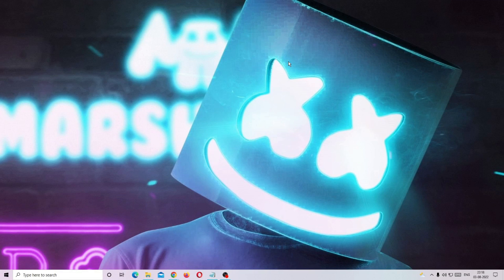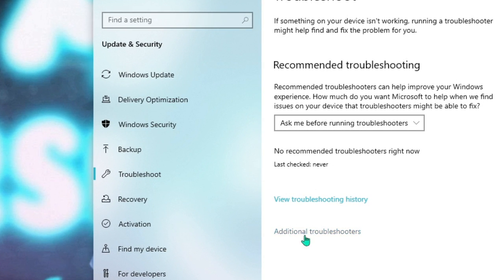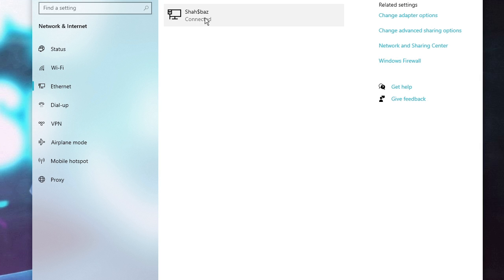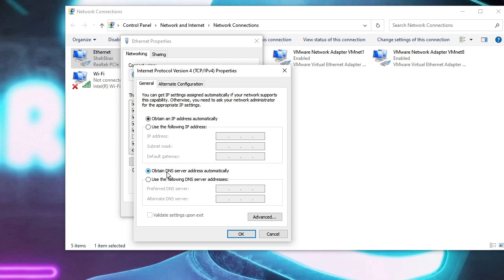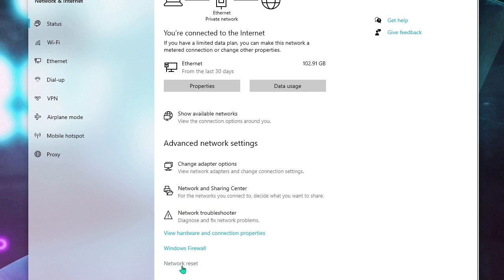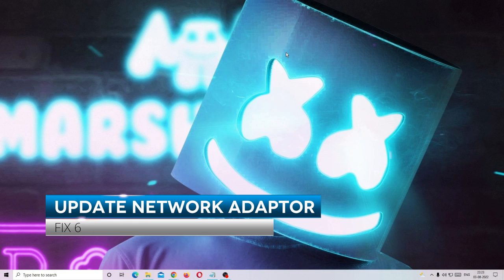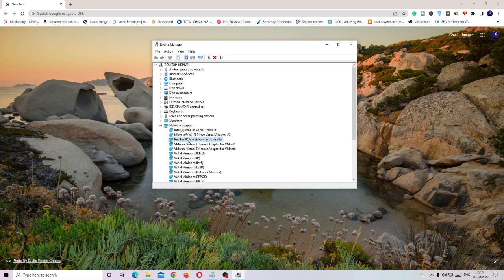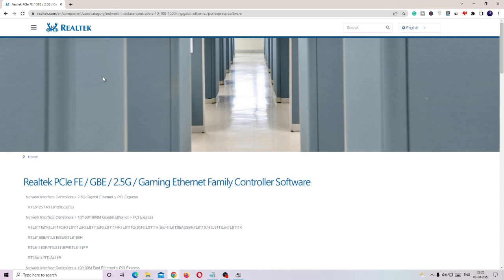Ethernet Connected But No Internet Access - (2023 FIX) Windows 10 & 11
This is a common problem on Windows PC where you are connected with an Ethernet Connection, but it says no Internet access.

This can be because of multiple reasons like Windows settings, Cable problems, network drivers, and many more.

People also asked with related query
- What does connected but no Internet access mean?
- Can't connect to the internet with an Ethernet cable?
- ethernet connected but no internet windows 10
-  ethernet connected but no internet windows 11
- ethernet no internet but wifi works
- ethernet cable connected but no internet windows 7

Apply all the solutions carefully.
☑ Watched the video!
☐ Liked?

Related Query
Roblox not launching windows 11
why is roblox not working 2022
roblox not launching windows 10
how to fix roblox not loading games